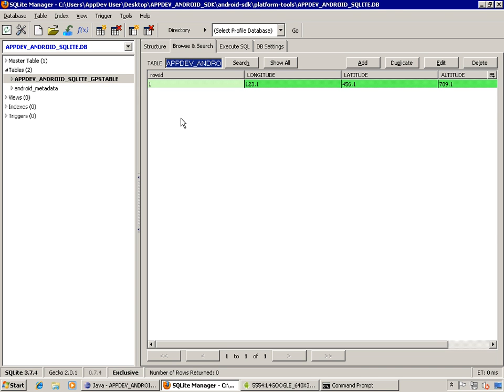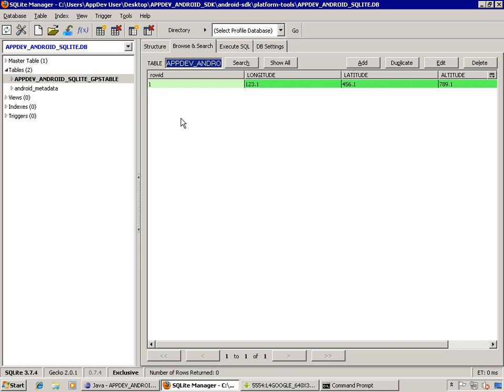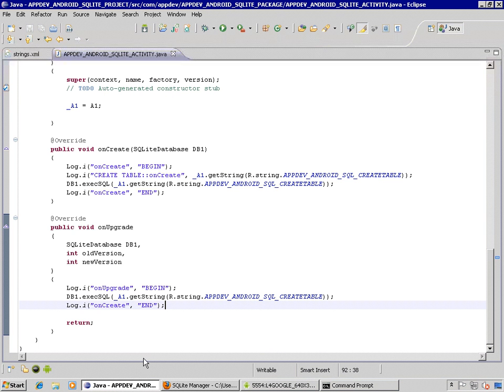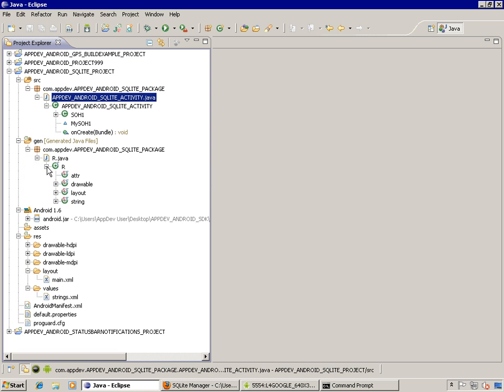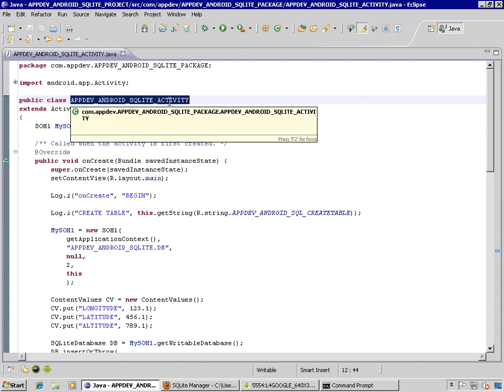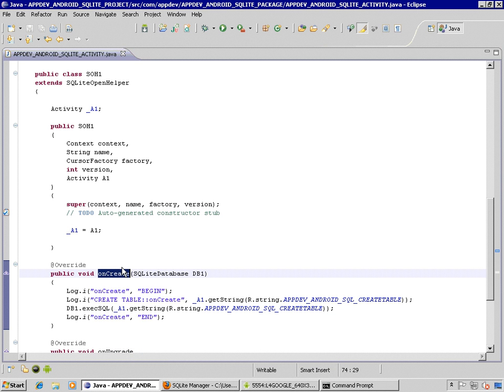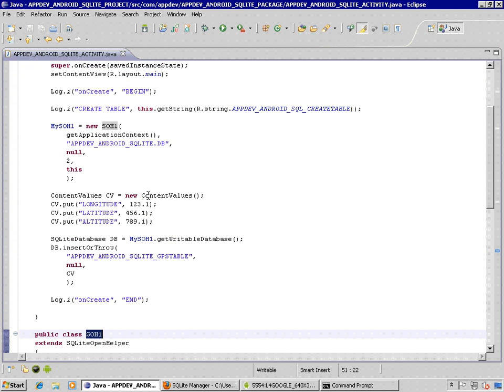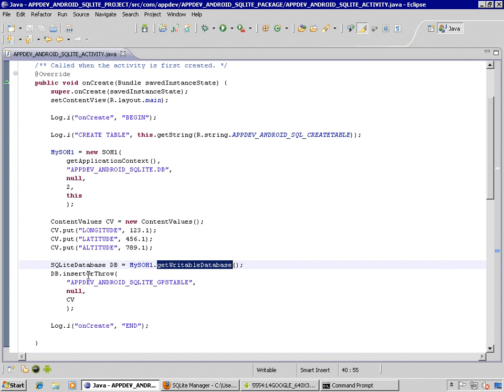Android Development Eclipse- S04E01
Overview of SQlite